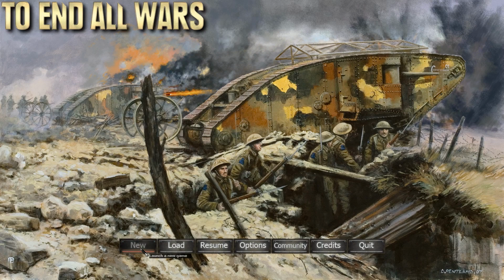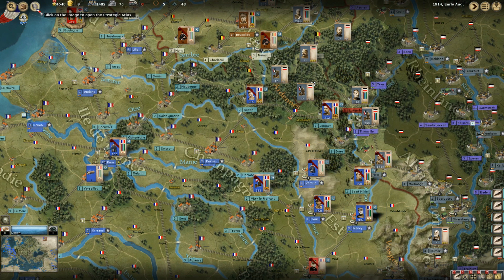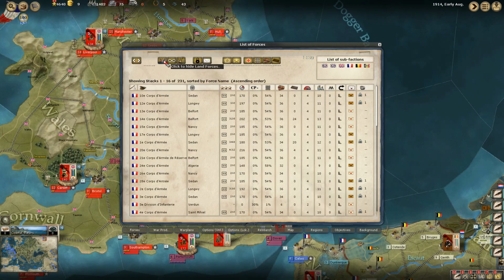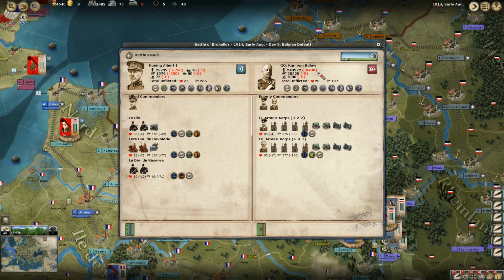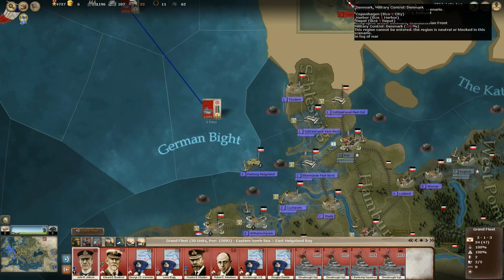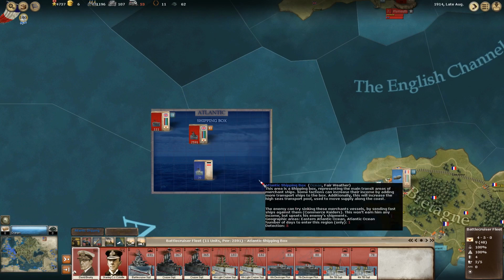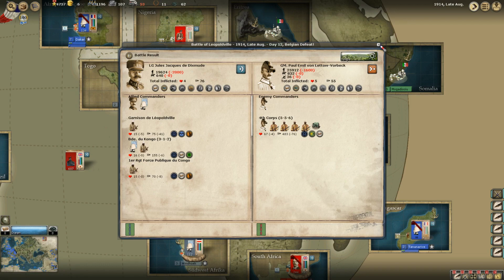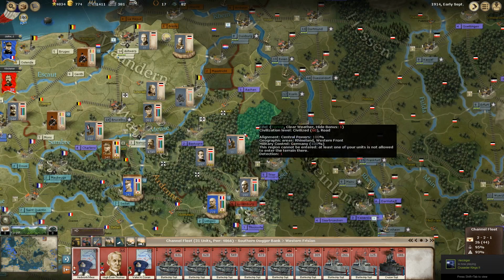To End All Wars Gameplay Review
I'm playing To End All Wars, a turn-based grand strategy game by Ageod and Matrix Games. Featuring only two campaigns (with either historical or user-directed warplans), one short scenario, and a tutorial, the Central Powers, Western Entente, or Eastern Entente can be commanded. The interface and game engine are showing their age, with diplomacy conducted in funky off-map boxes and slow turn resolution. Resources can be spent purchasing new units, which are grouped into containers as with other Ageod titles. Units can be ordered around the map, issuing different postures and special commands. Supply lines must be kept, and eventually new technologies can be researched. Simple diplomatic options and other decisions are also made during the course of the war. Combat has a new feature: a battle planner that allows various choices in army arrangement and strategy during conflict. The AI is competent given the complex nature of the game. To End All Wars is exactly what you would expect in an Ageod title about World War I.